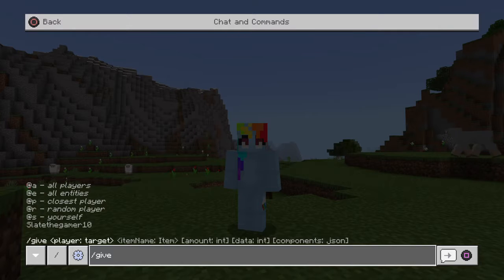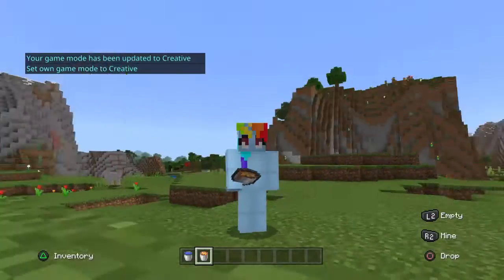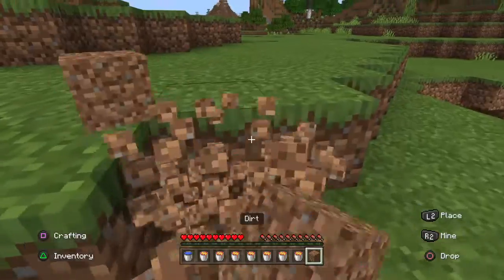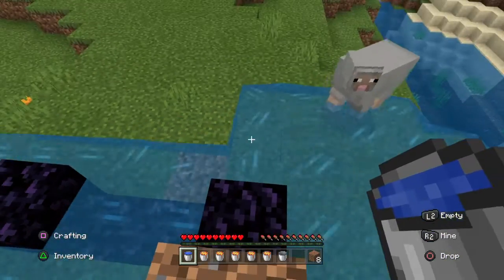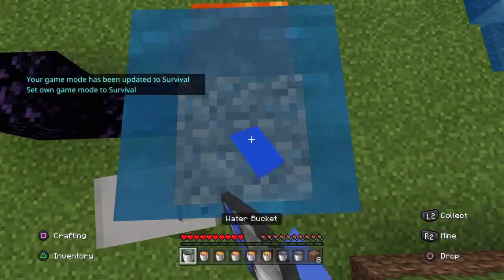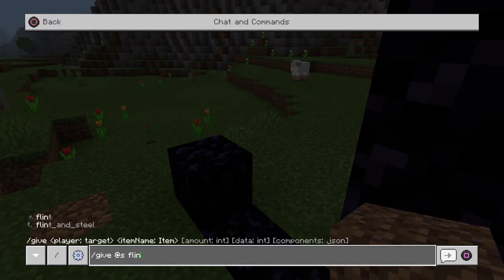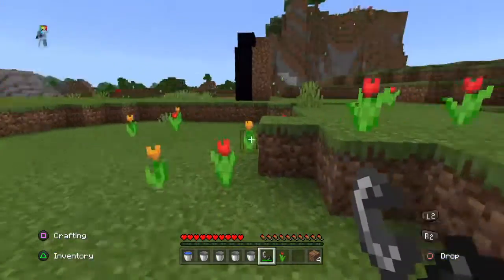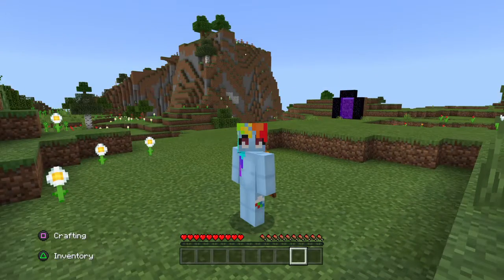Minecraft bedrock edition making a nether portal with lava bucket and water bucket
I don't own the game its own by Mojang